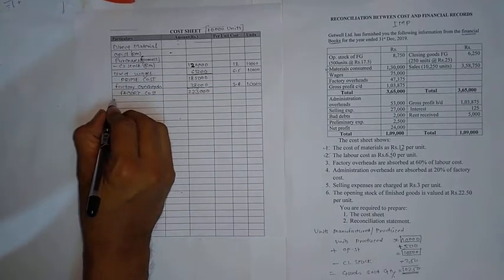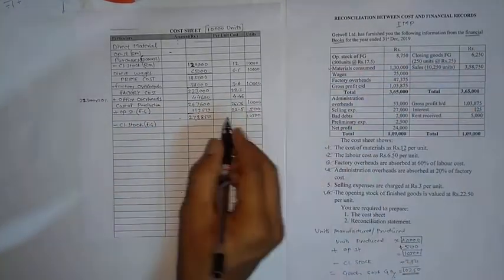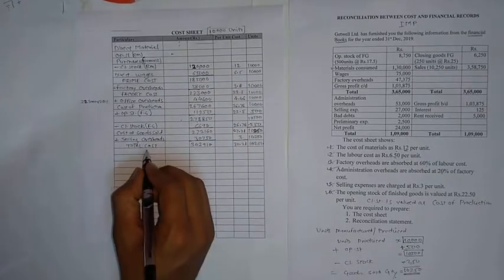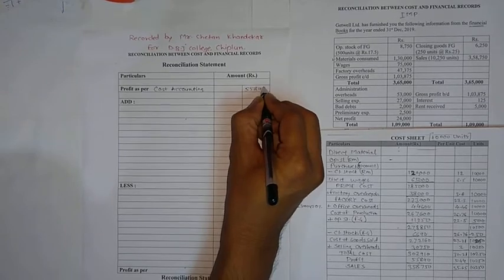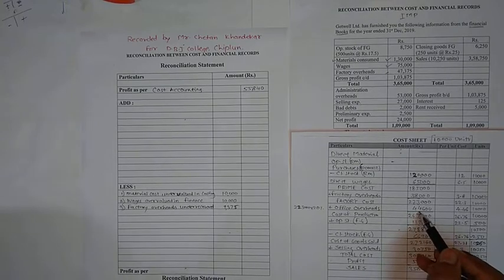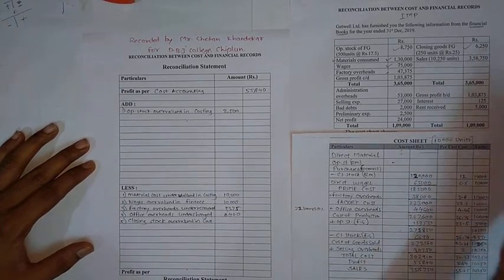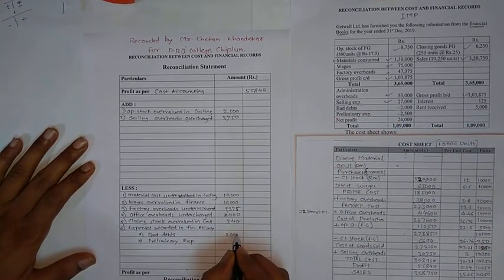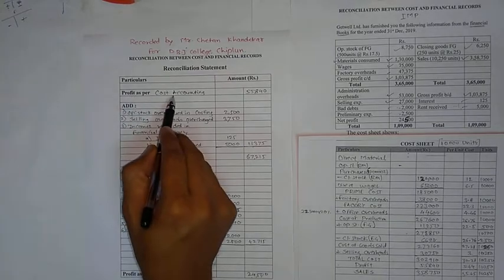Q 6 Reconcialition IMP